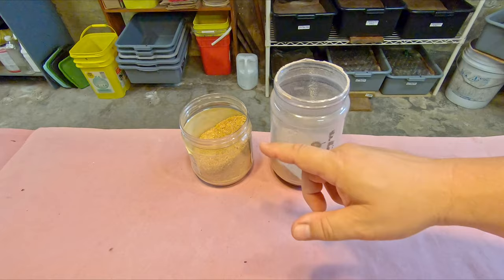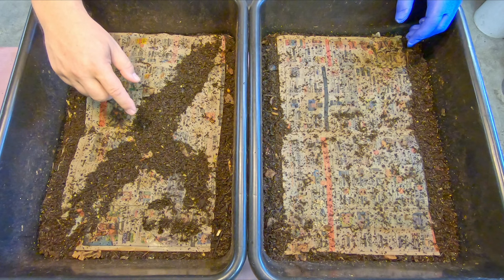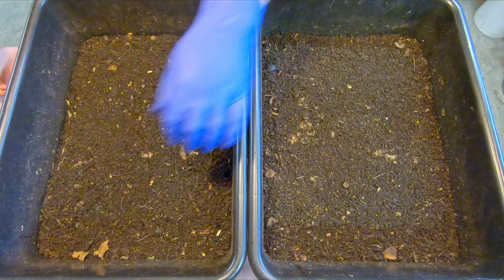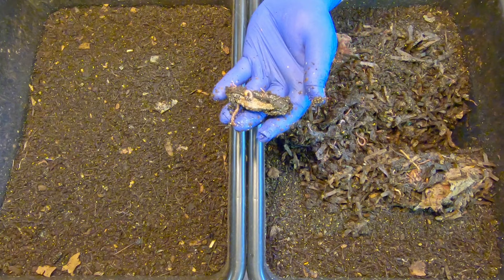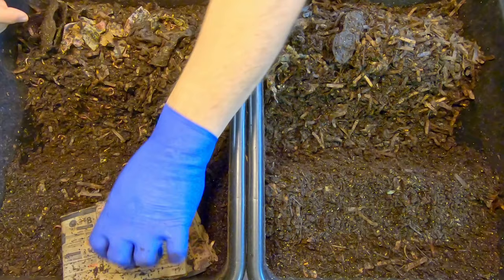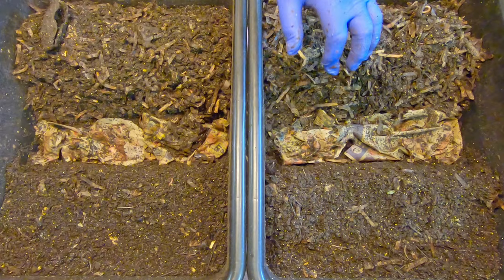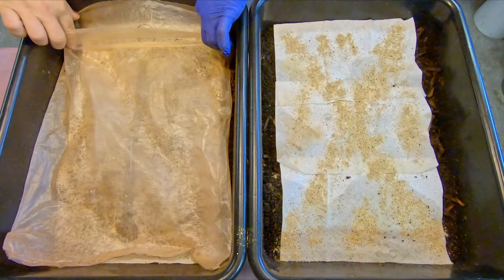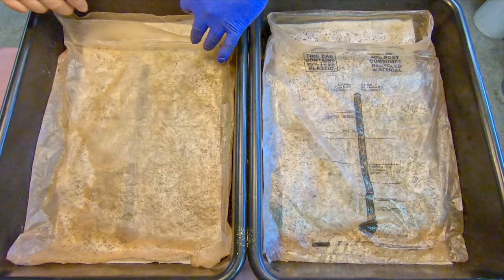Result of ground peanut shell vs worm chow in red wiggler worm bins - vermicompost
The outcome of sprinkling ground-up peanut shells onto the newspaper top-covering (as is done regularly with worm chow) is somewhat unexpected. The result of the trial suggests that worms do very much like eating pulverized peanut shells

SEE-THROUGH COMPOST CONTAINERS (as seen in my time-lapse videos):
3 chamber acrylic; includes 3 thermometers

00:00  |  Intro
01:38  |  Assess outcome of chow vs peanut shell top dressing
05:28  |  Excavate feeding zones
12:04  |  Replenish feeding zones
17:05  |  Apply top-covering paper sheets with chow
18:20  |  Cover up & sign off